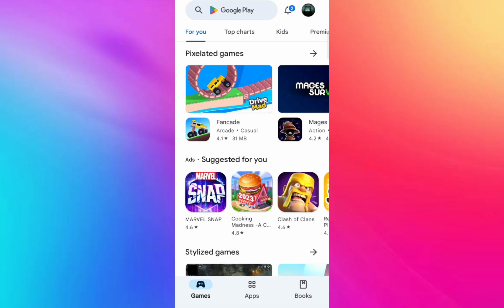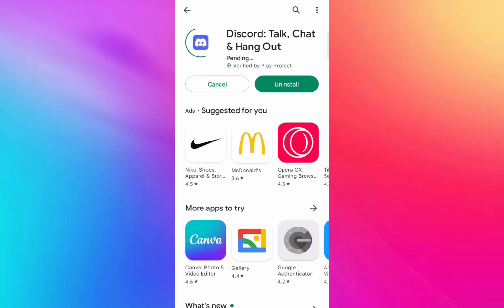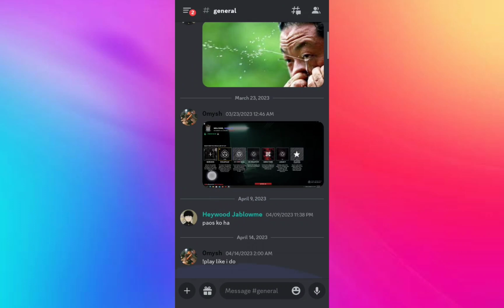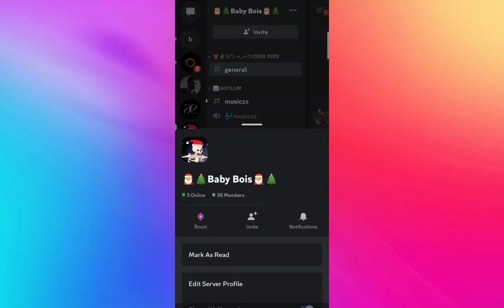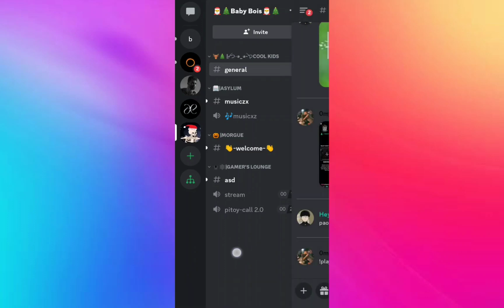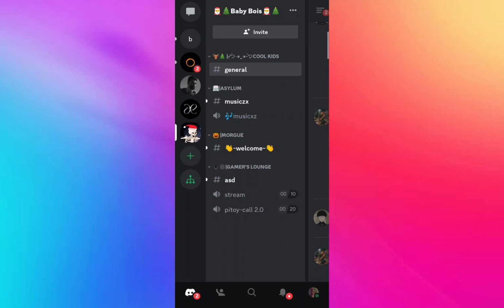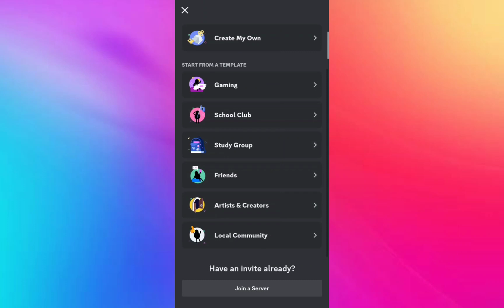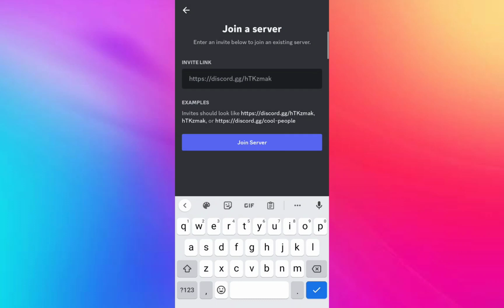How To Rejoin A Server You Left On Discord Quick And Easy Guide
Have you accidentally left a server on Discord and now want to rejoin it? Don't worry, we've got you covered! In this quick and easy guide, we'll show you the steps to seamlessly rejoin a Discord server that you've previously left.

Discord is a fantastic platform for connecting with communities and like-minded individuals, and sometimes we might accidentally leave a server or regret our decision to leave. But fear not, rejoining a server is a straightforward process, and we'll walk you through it in this tutorial.

Join us as we demonstrate the exact steps you need to follow to rejoin a Discord server you left behind. We'll show you how to navigate through the Discord interface and access your server list. Additionally, we'll provide you with tips on finding the server you want to rejoin if you have a long list of servers.

Whether you left the server by accident or simply had a change of heart, this guide will help you reconnect with your desired community quickly and effortlessly. We'll also address common questions and troubleshoot any potential issues that may arise during the rejoining process.

So, if you're ready to rejoin a Discord server and pick up where you left off, join us now and follow our step-by-step instructions. Get back into the conversations, events, and fun that you've been missing out on!